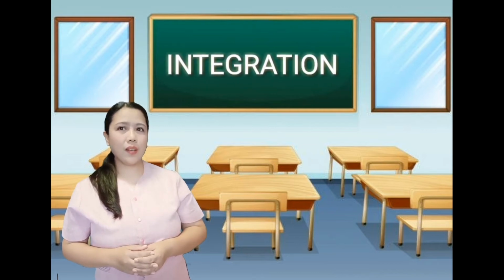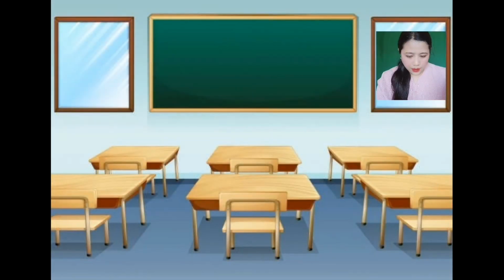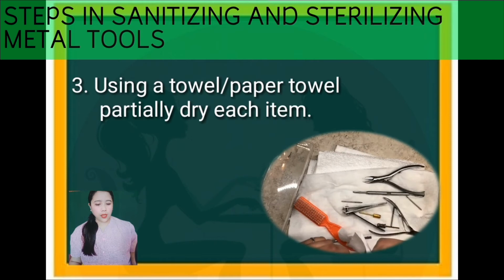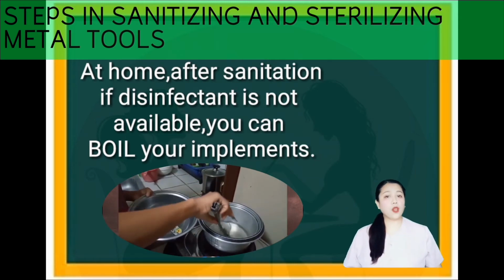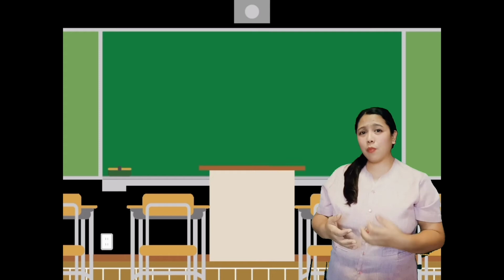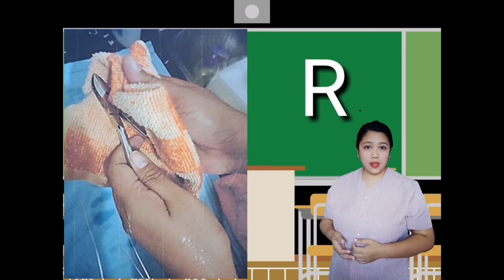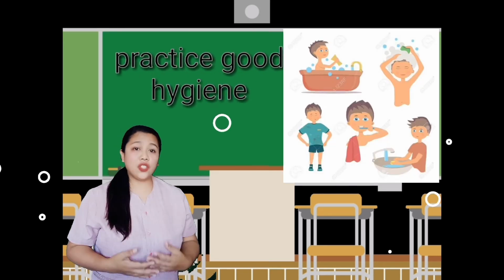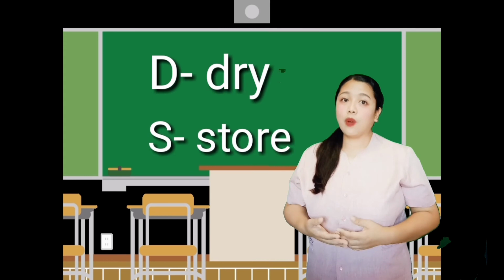How to sanitize and sterilize metal tools in nail care?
Way of sanitizing metal tools
Integration
activities
Performance Test